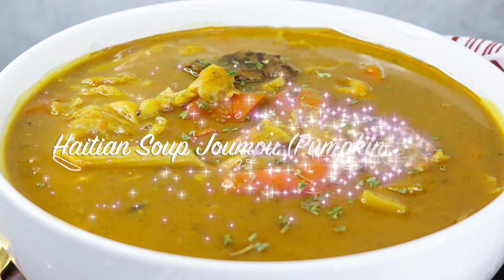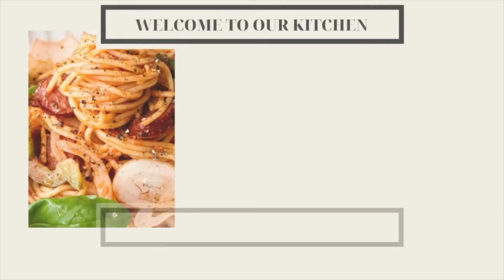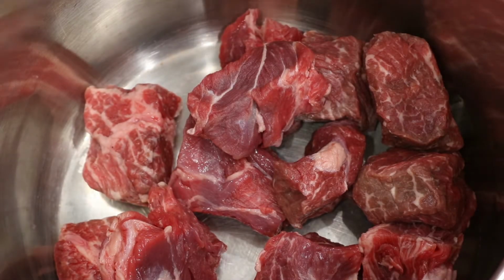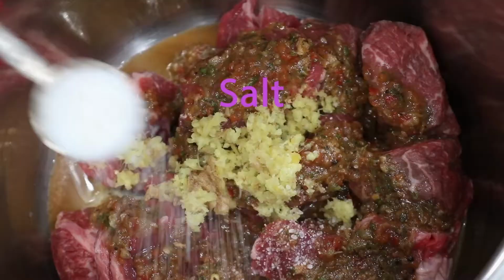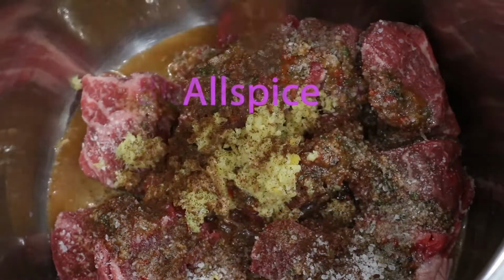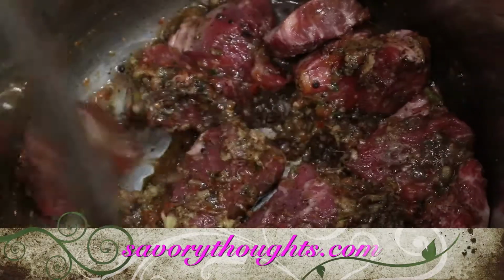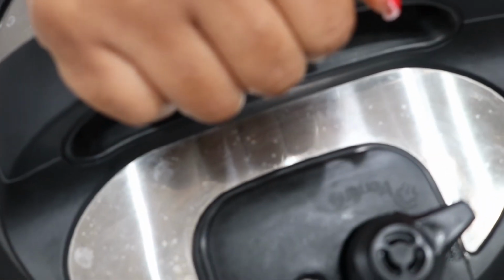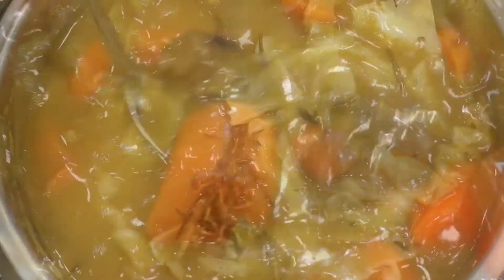Savory Thoughts - Haitian Soup Joumou (Haitian Pumpkin Soup)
Soup Joumou is served every year on the 1st of January as the Haitian nation celebrate its Independence. It is one of the most savored food as it is a rarity.

Deliciously prepared to ones taste but the base is squash.

WHY SOUP JOUMOU IS SO SPECIAL
The number one and main reason that makes this soup so special to Haitians, is that, it is a reminder of their struggles and victory. During slavery, Haitian slaves were not allowed to enjoy this soup as it was only to be prepared for the slave masters.

✔️ Did you make this recipe? Share a photo on IG us and don't forget to tag us @savorythoughts

🌈 All done! We truly do appreciate you. Have a blessed day!

Thank you friends so much for watching.  We’d love if you could click the “Thumbs Up!” Button. 🌈

★Products Used For This Recipe★

Misen Knife
Personalized Cutting Board